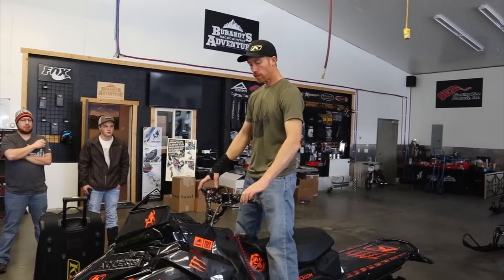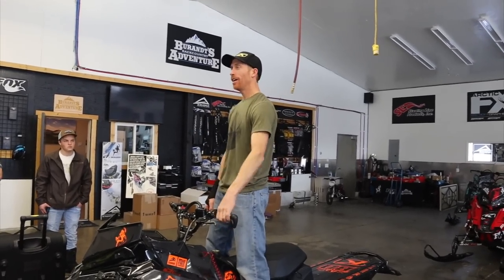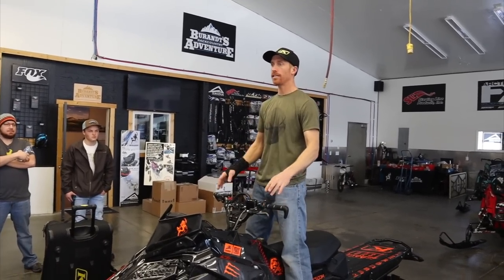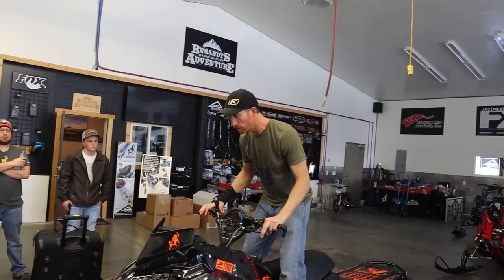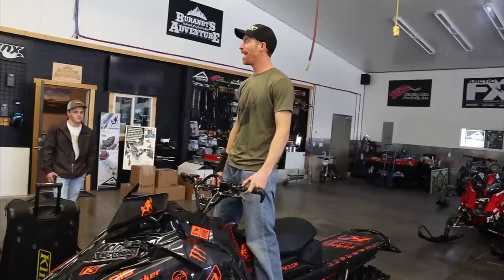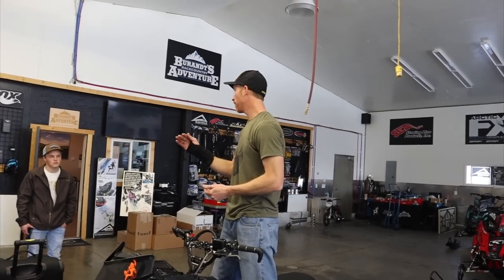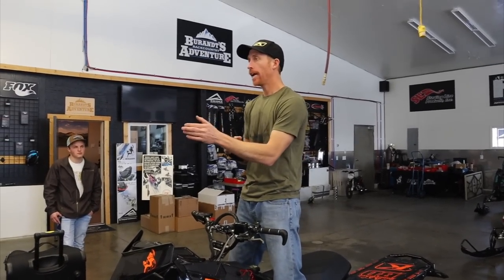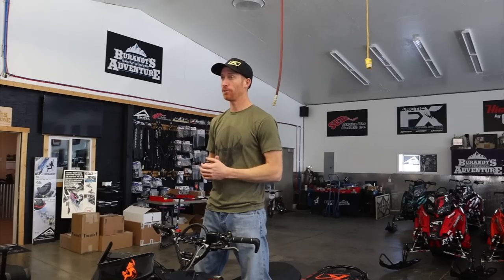Mountain Riding Basics | CHRIS BURANDT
This is a clip from one of our riders meetings here at Burandts backcountry adventure in colorado. I give this speech to every group that comes and rides with us here! like what you see? join us in Colorado, Chile or B.C to become a more technical mountain rider!